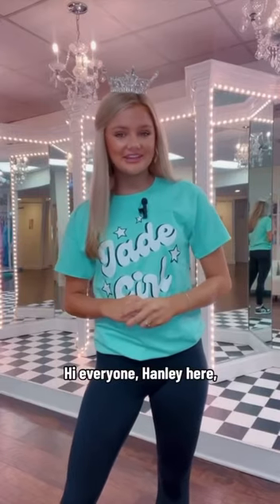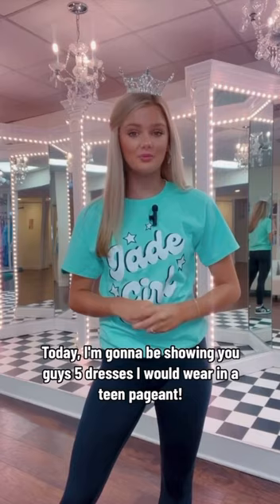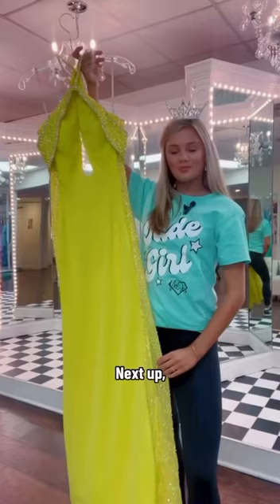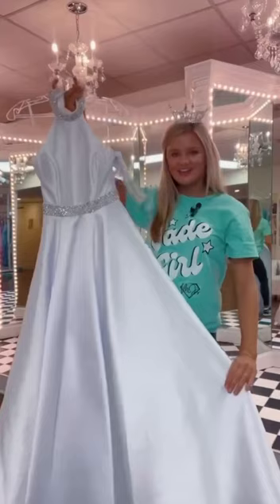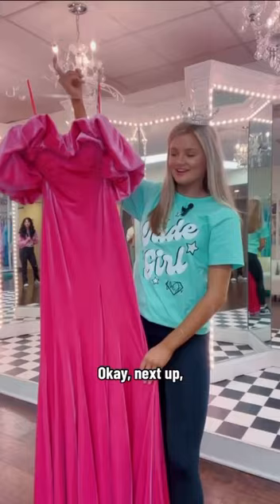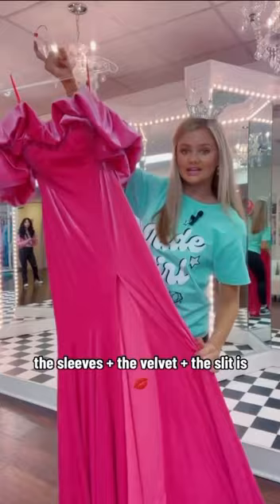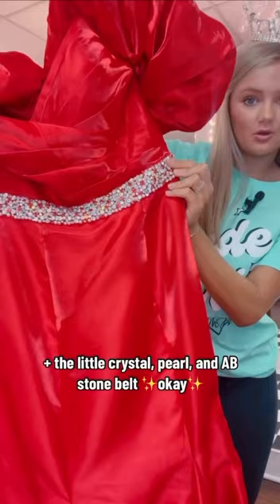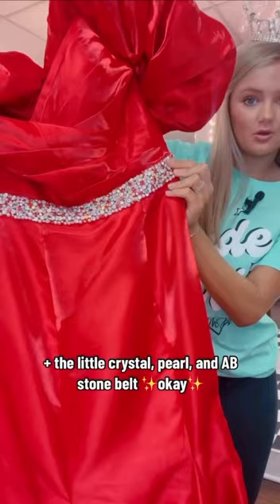5 McKenzie Jade's Dresses w/ Hanley House, Miss North Carolina's Teen 2023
About the Miss North Carolina Organization

As an official state preliminary associated with the Miss America Organization, the Miss North Carolina Organization is a part of the largest scholarship providing organization for women in the world. Promoting an emphasis on academics and communication skills, the MNCO is considered a launching pad for young women to further their academic and career goals. Taylor Loyd currently serves as Miss North Carolina 2023 and Hanley House serves as Miss North Carolina’s Teen 2023. For more information about volunteering or competing, please